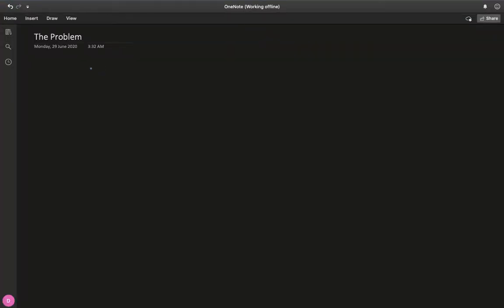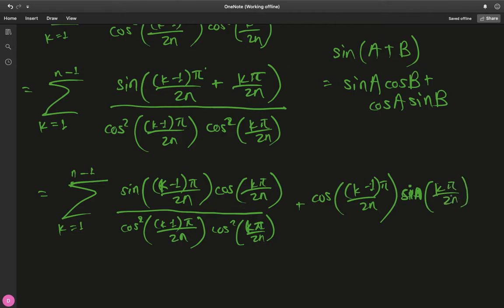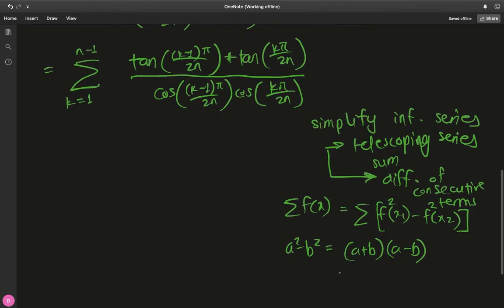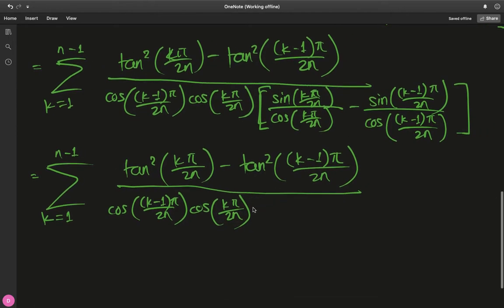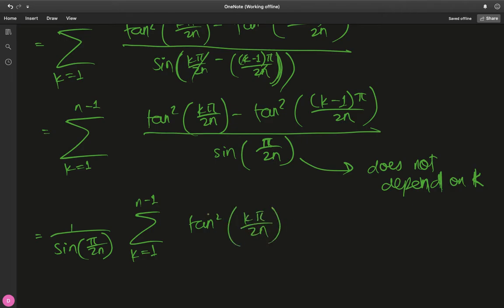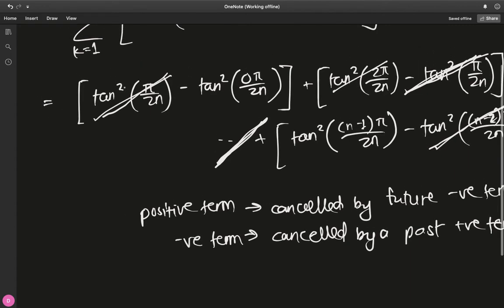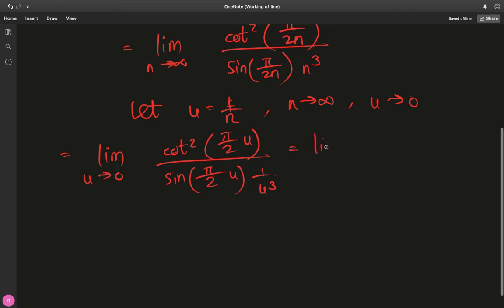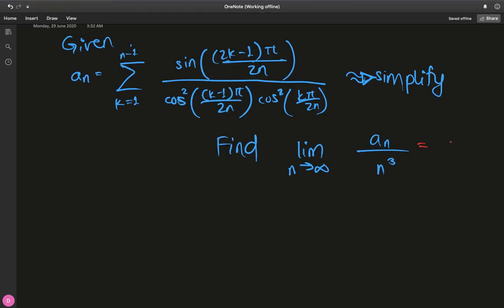A Putnam Telescoping Series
In this video, I evaluate a Putnam sum that turns out to be telescoping and then go on to find a limit.